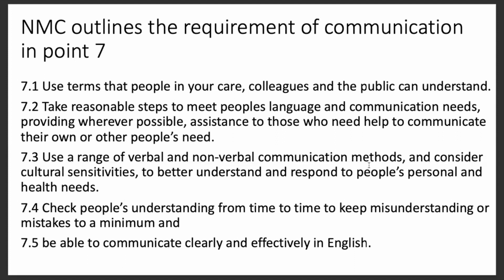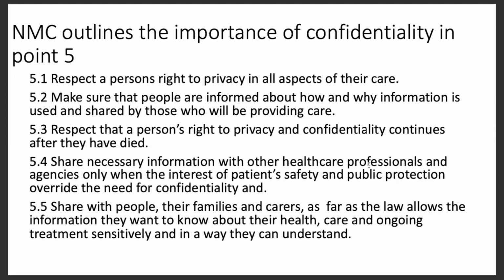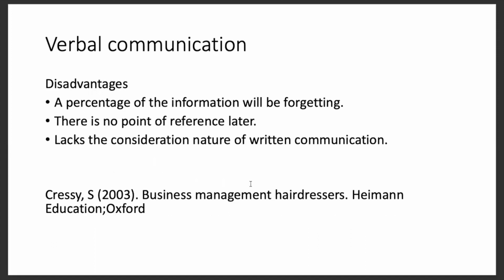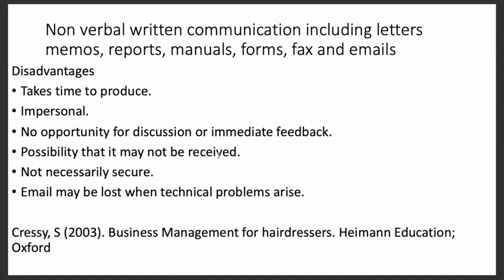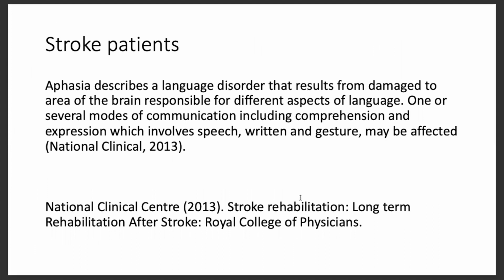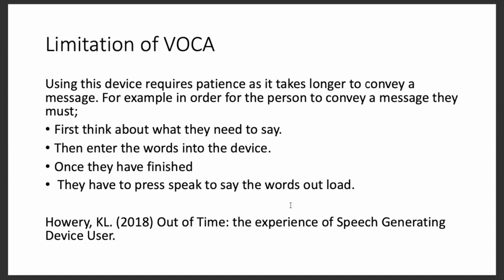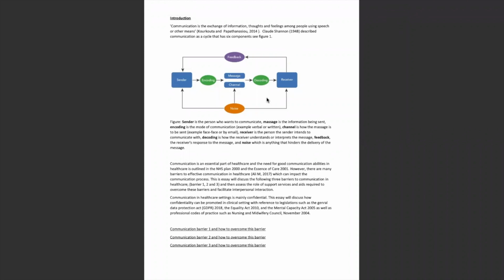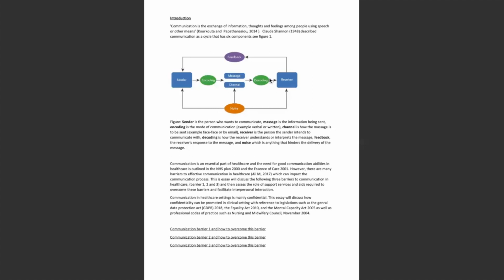Verbal and non verbal communication in healthcare setting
In this video you will find what is meant by communication. Verbal and non-verbal communication.